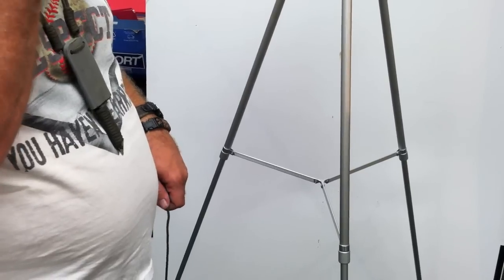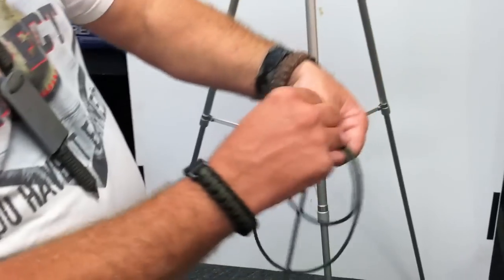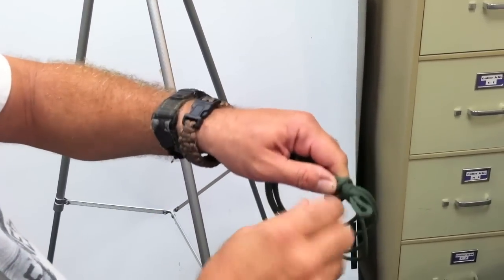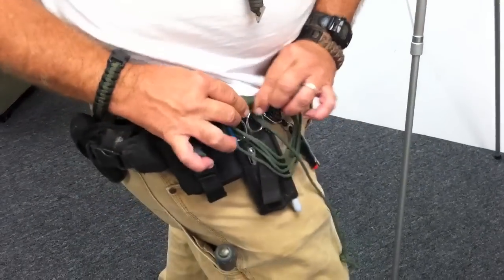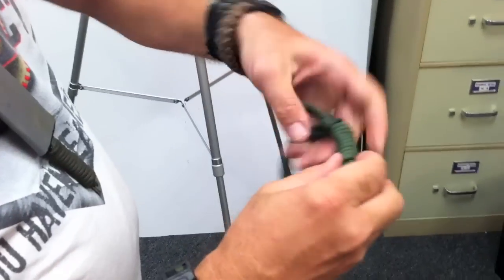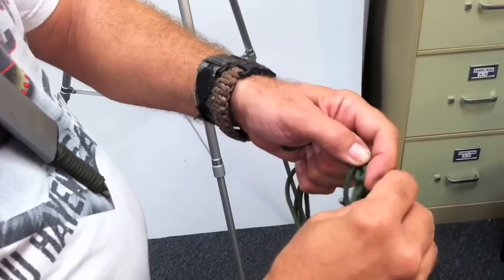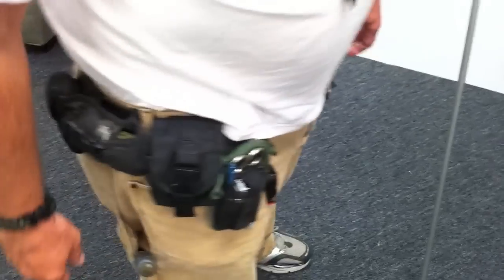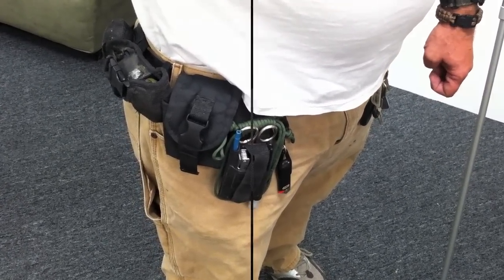How to carry rope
Continuing a series on knots, Survior Johnny shows me how to wind and carry rope. I have to say this is a very efficient and easy way to store cordage.